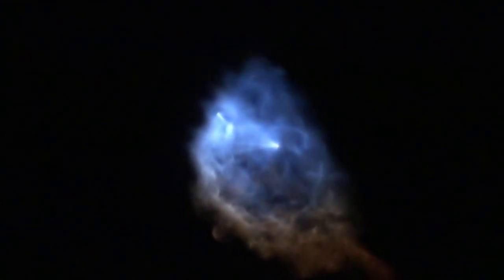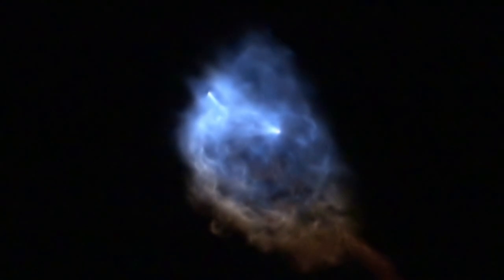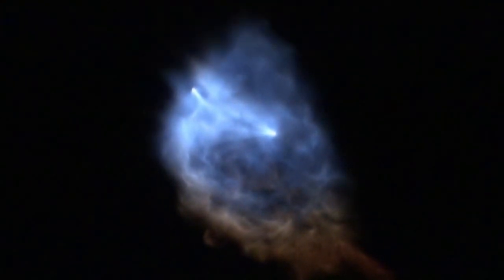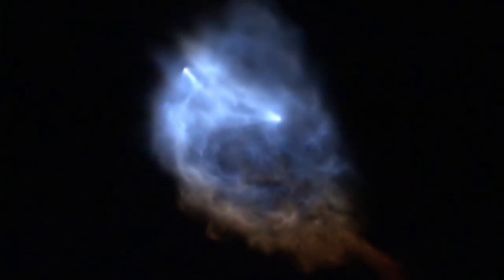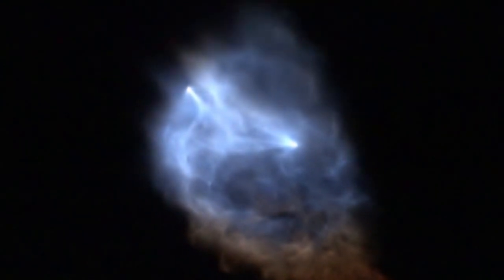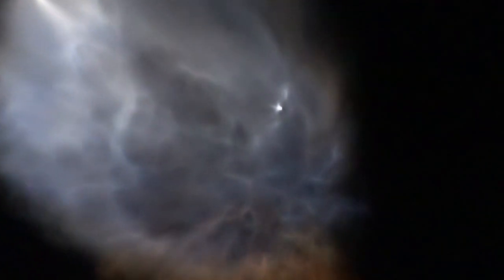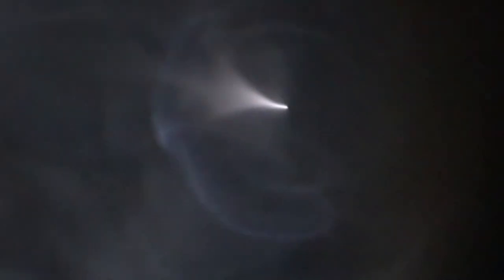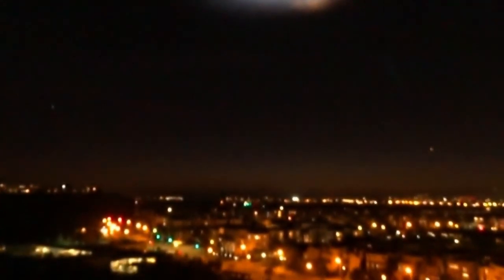SpaceX launch 10/2018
terrible commentary and videography by me